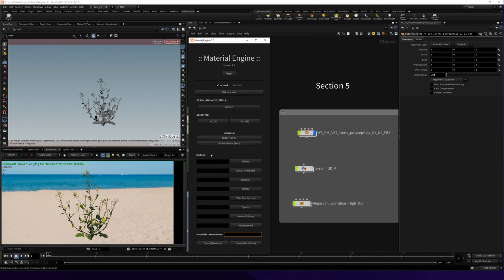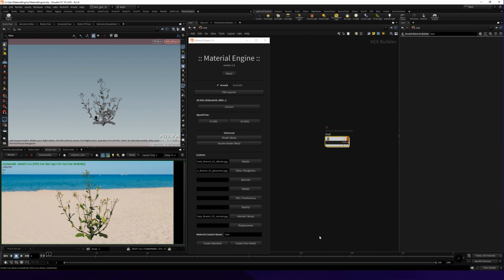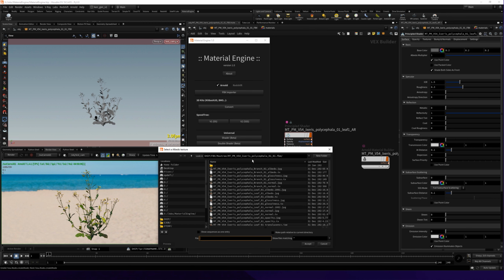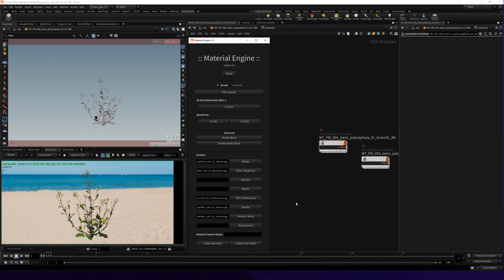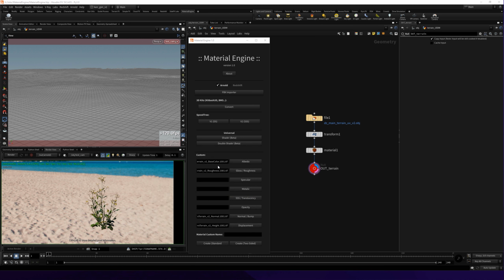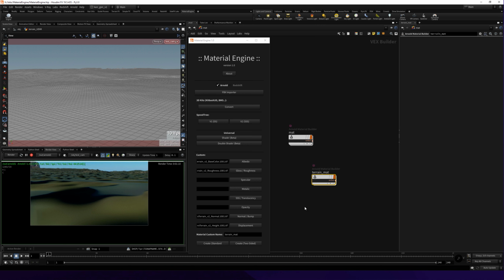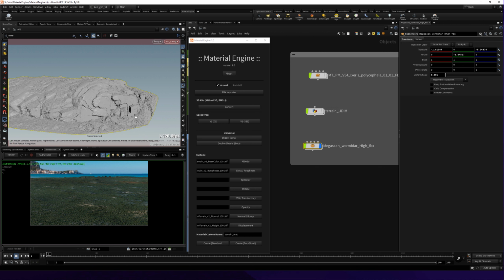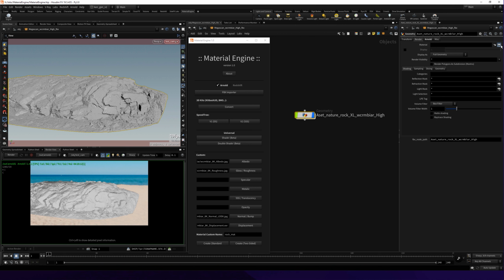Fast way to create Arnold or Redshift materials inside Houdini / 06- Custom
This is the 6th tutorial video for Material Engine, we will focus on the Custom section.

Material Engine for Houdini is a plugin that allows users to work with Arnold/Redshift materials inside Houdini. It is compatible with Houdini 19 and above and requires Python 3.

Requirements:

1-  Current version supports Arnold and redshift rendering engines.
2-  Color Space used is ACES OCIO so each texture will be automatically mapped to the correct color space.
3-  Houdini 19 and up + python 3.
4-  Windows.

The potential uses for the plugin include:

converting the materials imported within an FBX asset to Arnold/Redshift materials, and maintaining the connection to the assigned model, it can generate shaders for any fbx file that has materials included. Material engine has been tested on 3D assests from Kitbash3d, BigMediumSmall, Maxtree assets.

converting SpeedTree materials to Arnold/Redshift  materials and maintaining the connection to the corresponding model parts.

Intelligent materials creation (shade/double shade buttons) is useful when the imported FBX materials lack input textures. To ensure proper functionality, the naming convention of the textures should match that of the materials.

Custom materials creation: This section allows users to manually import textures and create custom Arnold/Redshift materials. The plugin can automatically detect UDIM textures and is compatible with Mari UDIM naming conventions.